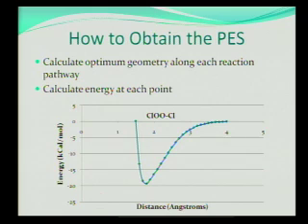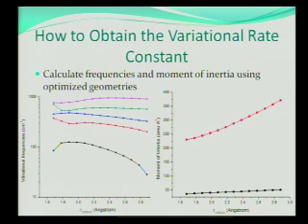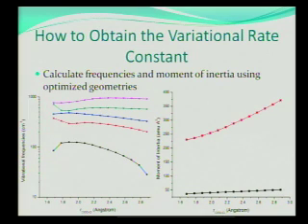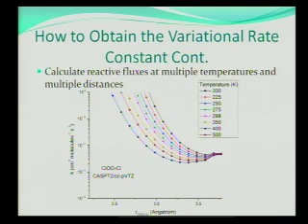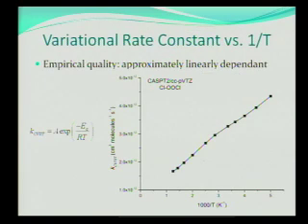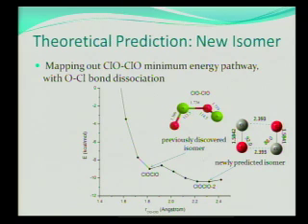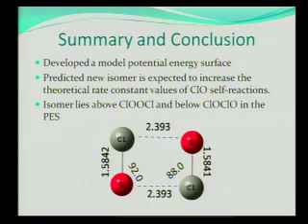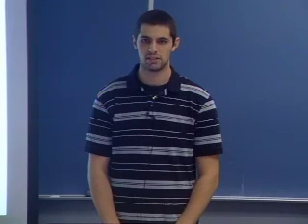ClO self-reactions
Summer research of ClO self reactions and theoretically calculating the potential energy surface